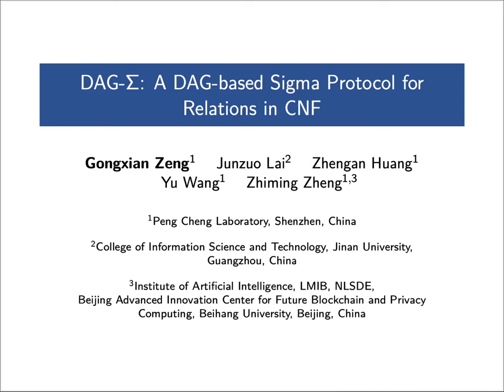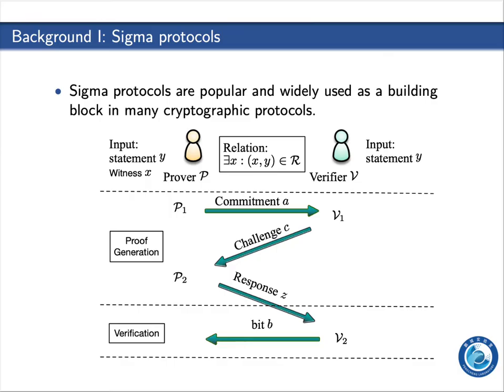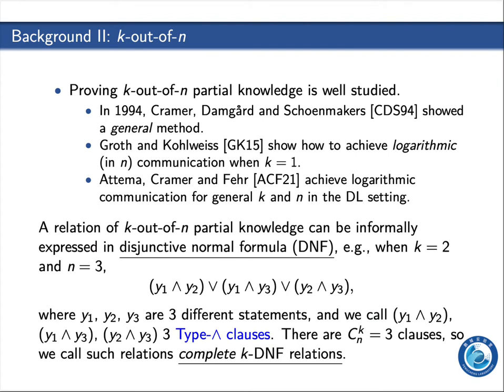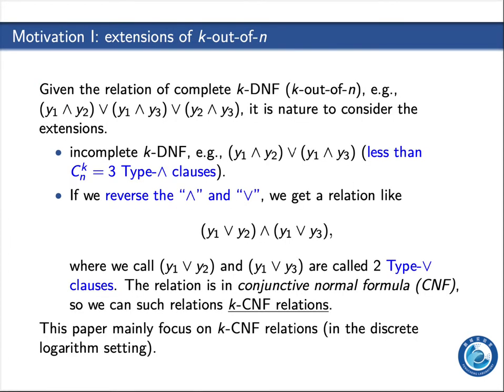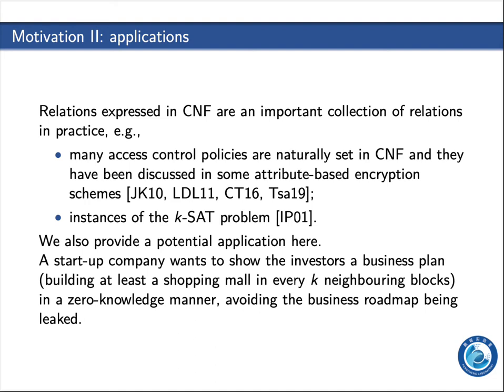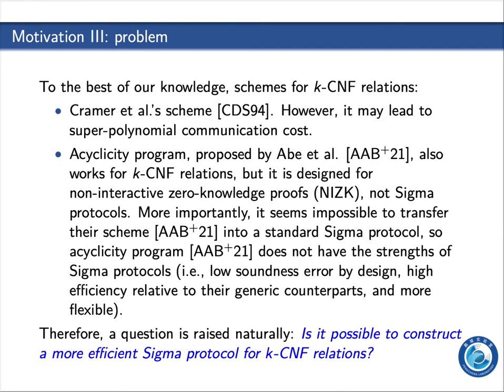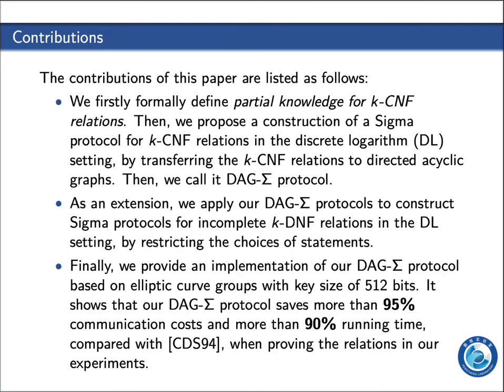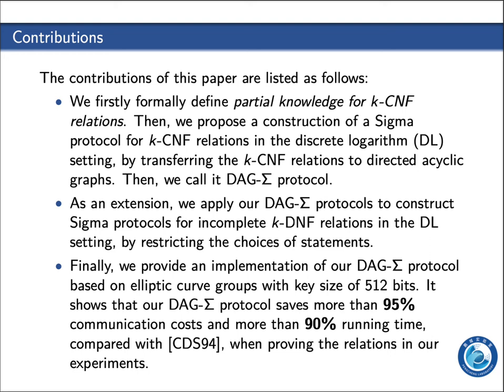DAG-$\Sigma$: A DAG-based Sigma Protocol for Relations in CNF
Paper by Gongxian Zeng, Junzuo Lai, Zhengan Huang, Yu Wang, Zhiming Zheng presented at Asiacrypt 2022